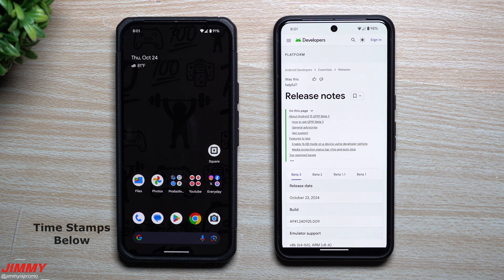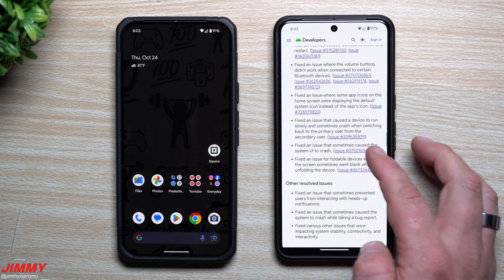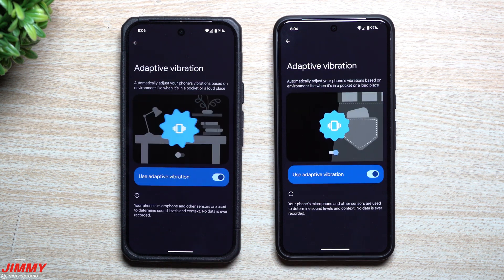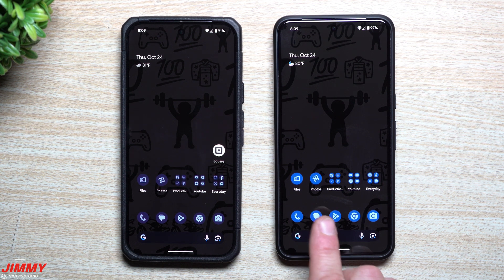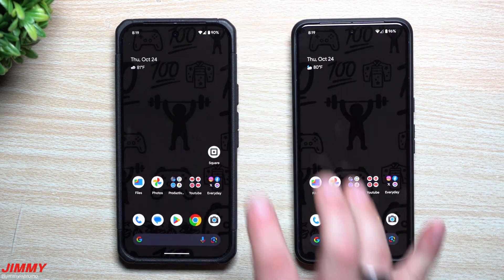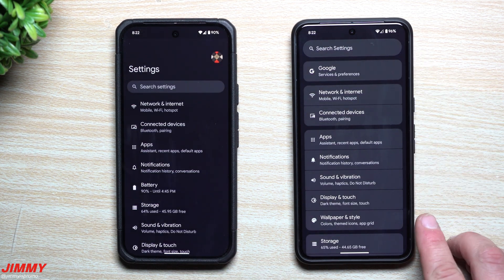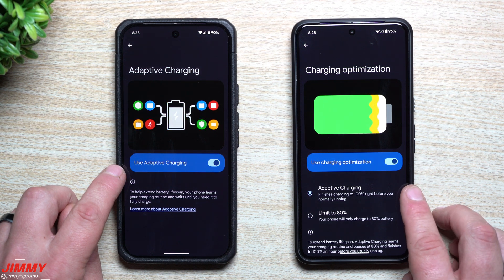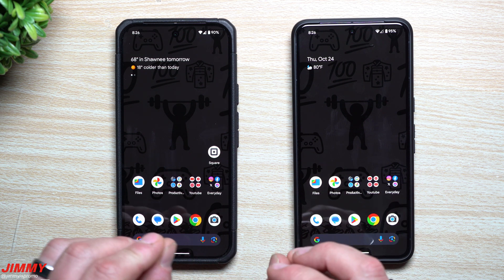Stable Android 15 vs Android 15 QPR1 Beta 3 - The Differences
Welcome to the home of the best How-to guides for your Samsung Galaxy needs. In today's video, we take a look at the latest Android 15 Update. This is the QPR1 Beta 3 update that is expected to release in December of 2024. We compare vs the stable Android 15.

Time Stamps:
0:00 Intro
1:07 Top Resolved Issues
2:20 Adaptive Vibration
3:11 Updated Theme Icons
4:28 Slight Bezel Shift
5:09 My Favorite QPR1 Features So far
9:19 Summary/Ending

Charging Brick and Cable for Super Fast Charging 2.0:
5A Charging Cable